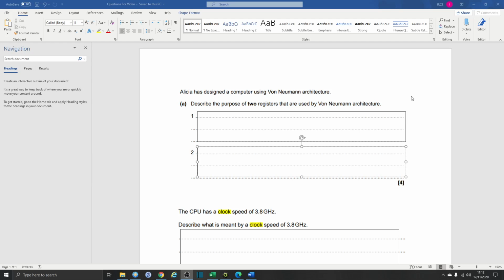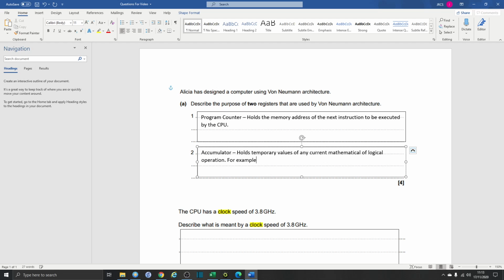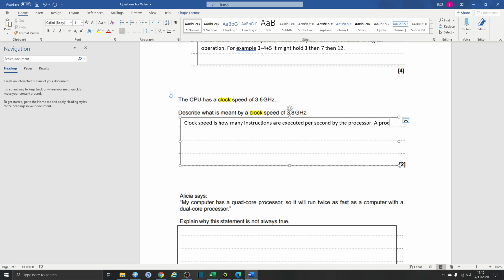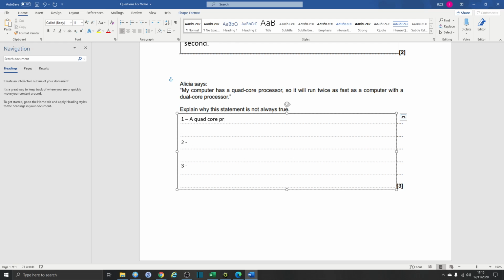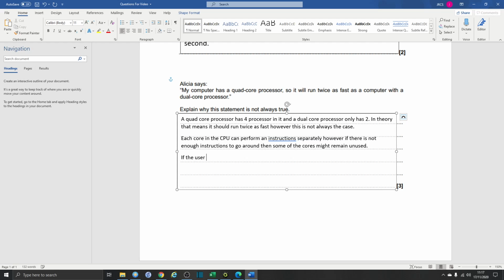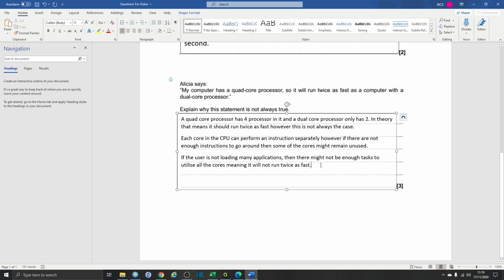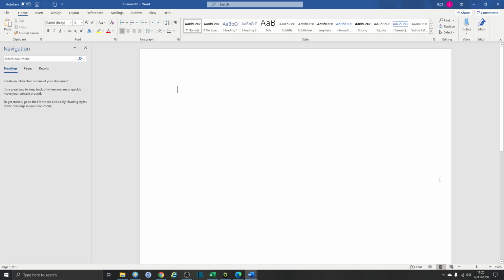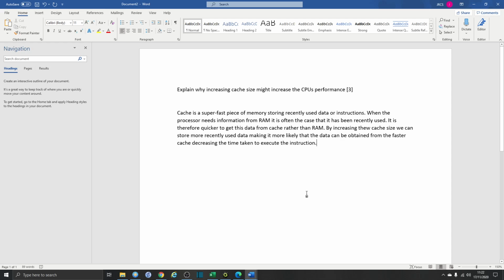J277 - 1.1 In a Nutshell - Questions